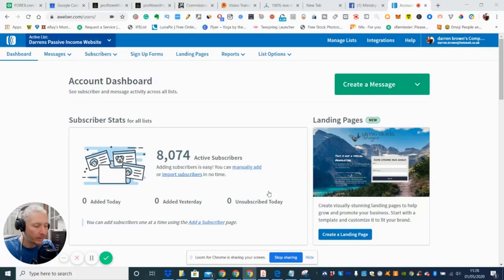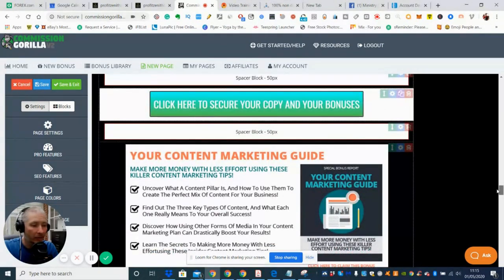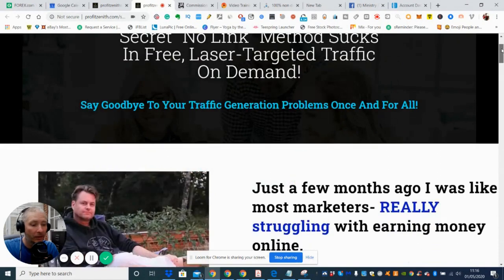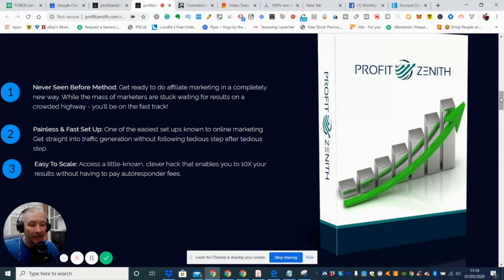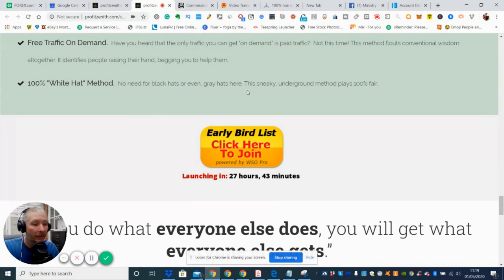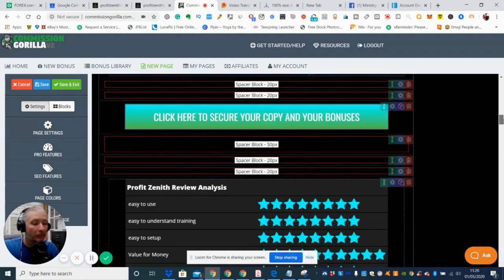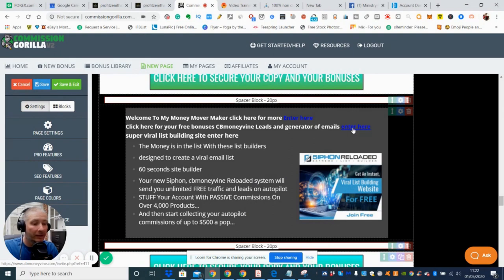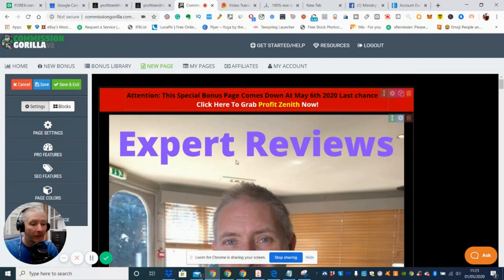Profit Zenith Review ⛔👁️‍🗨️⛔My Honest Opinion ⛔👁️‍🗨️⛔And Great Bonuses ⛔👁️‍🗨️⛔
WHY DO I NEED PROFIT ZENITH! Launches 2nd May 2020
• Secret "No Link" Method Sucks In Free, Laser-Targeted Traffic On Demand!
• Say Goodbye To Your Traffic Generation Problems Once And For All!
• I was a living example of the old saying about the "definition of insanity."
• Doing the same thing over and over again but expecting different results!
• Sharing my link on social media was NOT working, even when I added "value."
• Between getting ZERO traffic to my offers and having my links removed...
• ...I found myself wasting my time online.
• Frustrated, I went on a mission to find a new way to get free traffic on demand.
• I wanted to find a way different than all the common methods that NO LONGER work.
• I knew common, outdated methods FAIL simply because they are 100% saturated.

1. While the mass of marketers is stuck waiting for results on a crowded highway - you'll be on the fast track!
2. Painless & Fast Set-Up: One of the easiest setups known to online marketing. Get straight into traffic generation without following a tedious step after a tedious step.
3. Easy To Scale: Access a little-known, clever hack that enables you to 10X your results without having to pay autoresponder fees.

If you want a free webinar on how to make XXXXX in 22 days real chance click See Here:

Upsells will be available on the Profit Zenith sales page...

Upsell one: DFY
Upsell two: Reseller Rights
Upsell Three: 1 on 1 Coaching

Finally many thanks for spending the time watching my review
D.C.Brown